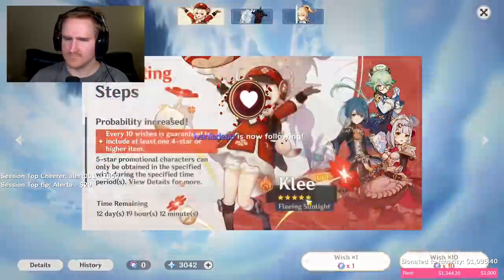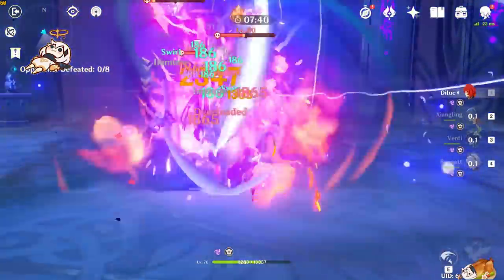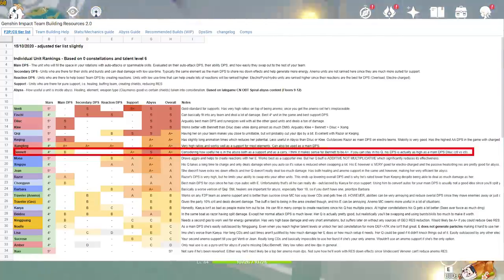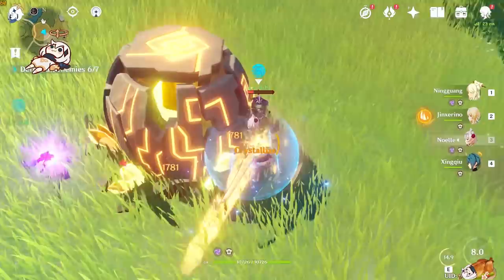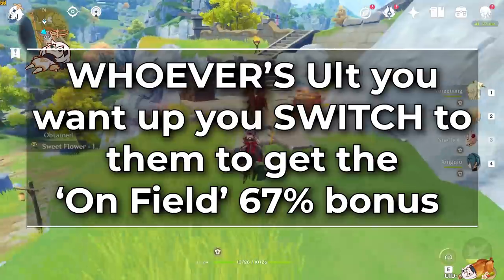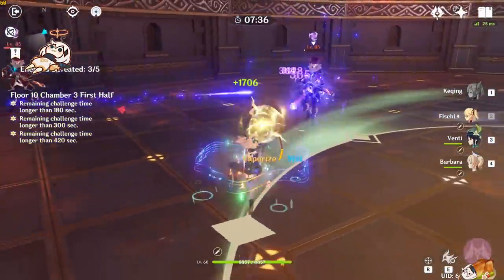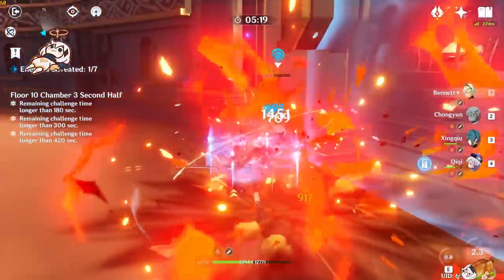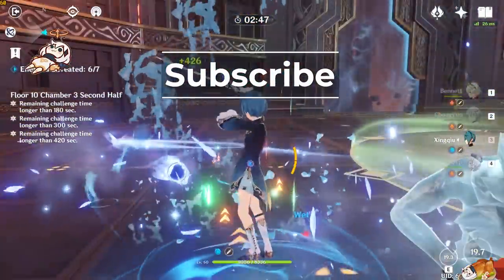Spam More Ults! Genshin Impact Energy Mechanics MasterClass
Spamming More Ults is one of the easiest free ways to increase the damage of your best teams in Genshin Impact. Now you can just build energy regen, but there are tips and tricks built around HOW YOU PLAY Genshin Impact that can get you A LOT more elemental bursts to spam.

And all for no resource expenditure. The perfect way to achieve Cheap Deeps.

So welcome to our guide on How Energy Mechanics work in this Genshin Impact Masterclass.

Timestamps:
00:00:00 - Intro
00:01:54 - How Do You Get Energy?
00:04:14 - How Much Energy Do You Get?
00:08:49 - How to Spam More Ults
00:08:49 - 'On Field' Energy Micro
00:10:13 - E Q Cancel vs Q E Cancel
00:12:02 - Spam Skills on CD to Gen Ults
00:13:12 - Team Comp Things
00:13:58 - Mono Element Teams

Current Tier lists for Rerolls, Carry slot, Sub Carry Slot, and Support slots for Patch 1.00 | Will be Post Klee after this video:

Huge thanks to our friend Heika for helping out with chat management in the streams!
And a huge thank you too to our friend Cyklov you taught me so much from the CN beta test info!
You can find him somewhere on 4chan. Somewhere.
Tony can go suck an egg. A big old one. But he got a C2 Diluc with a 5 star Claymore so if you want some of his luck send anime lewds to